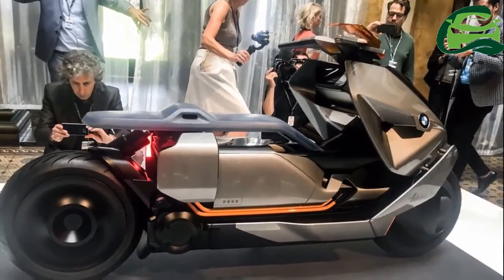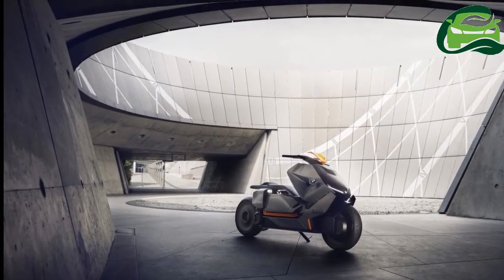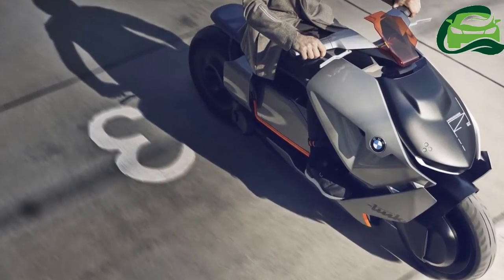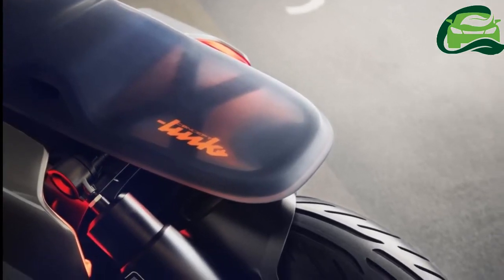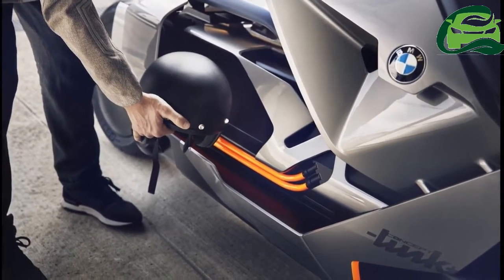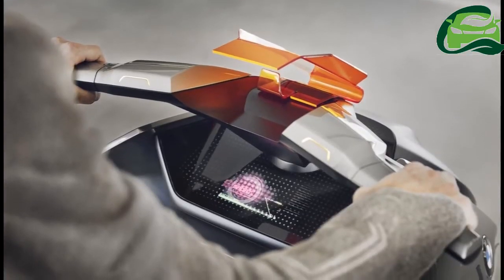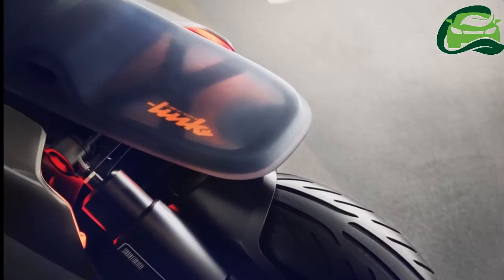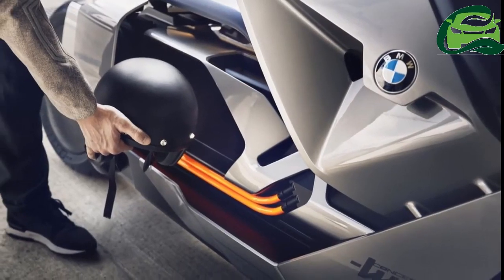BMW Concept Link scooter unveiled at Concorso d’Eleganza Villa d’Este